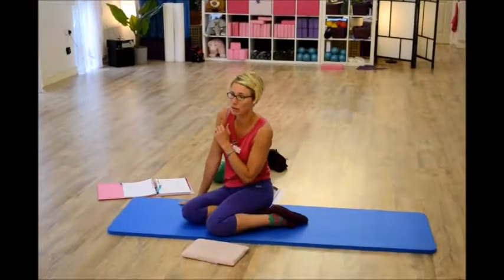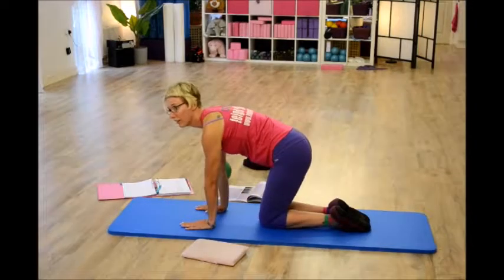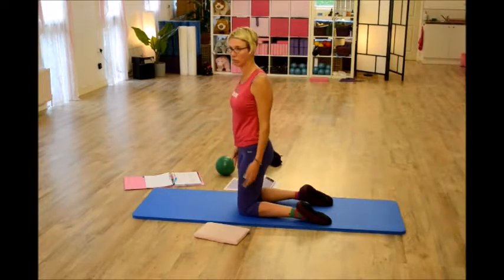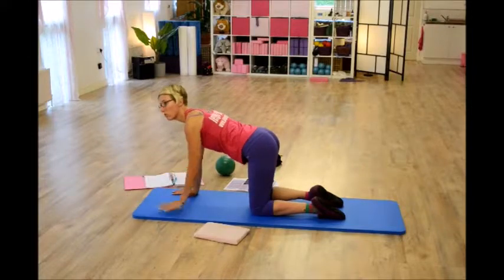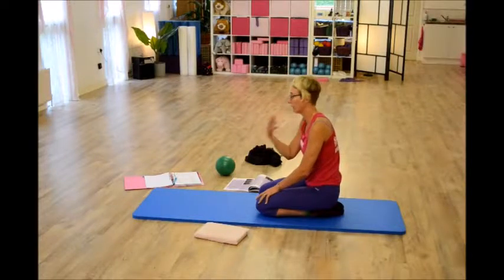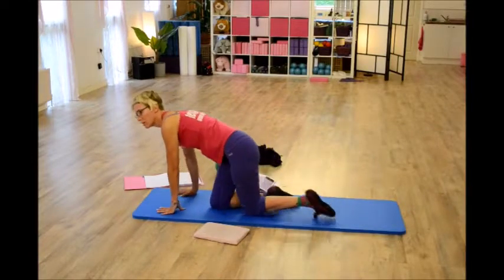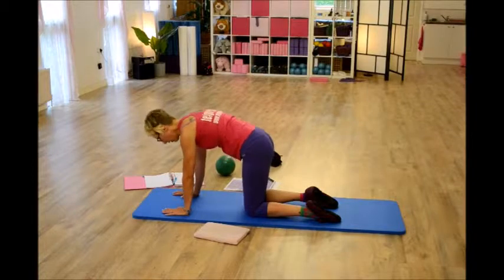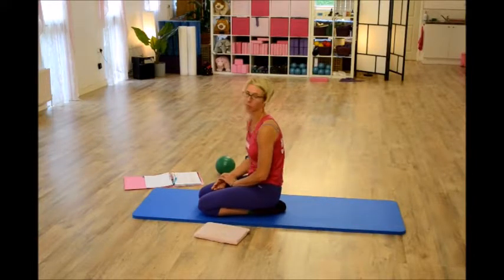Pilates Cat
Pilates Teacher Training  -  Cat  (Work Book 1)
The Cat exercise is a spine mobilizing movement.
Instructor takes you through Cat stretch pilates movement Join my app for more classes, courses and Challenges